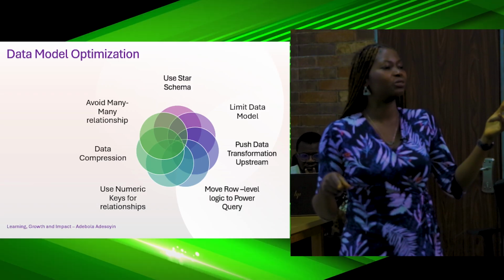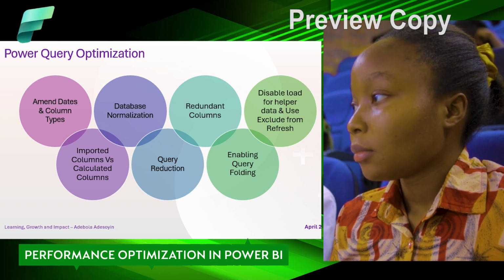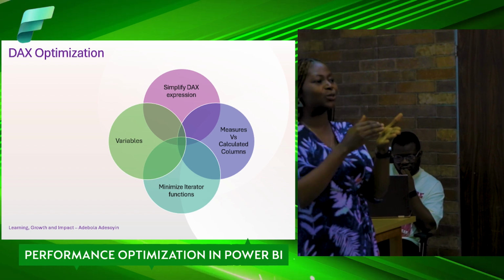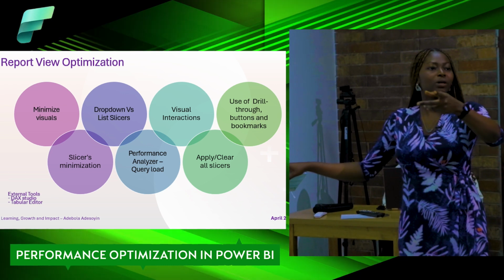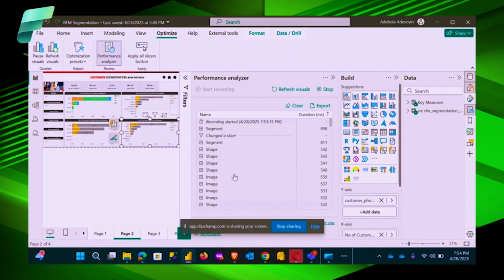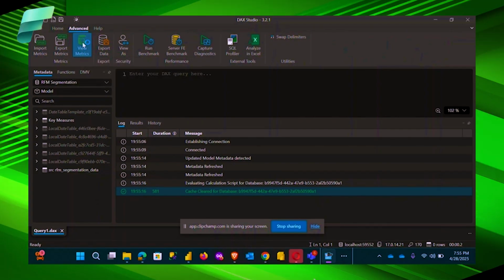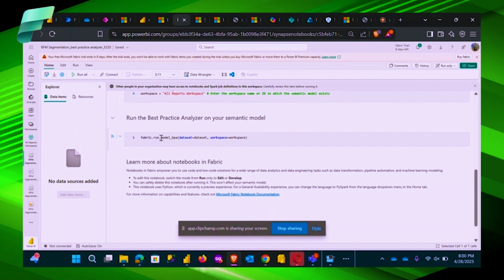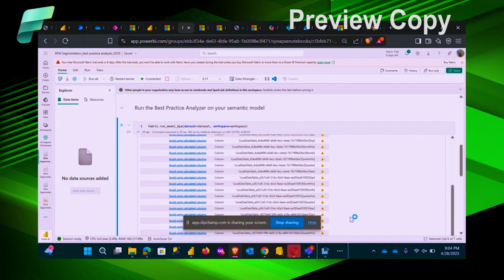Performance Optimization In Power BI - Apr 2025